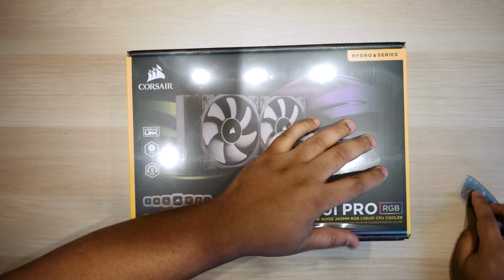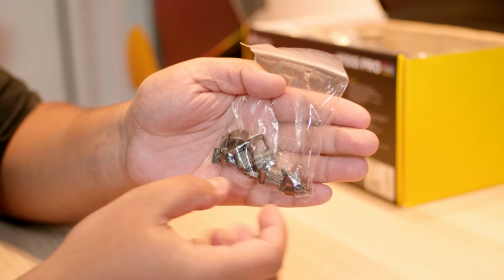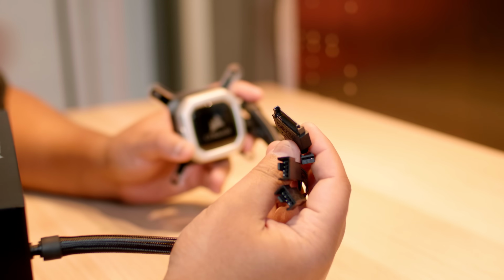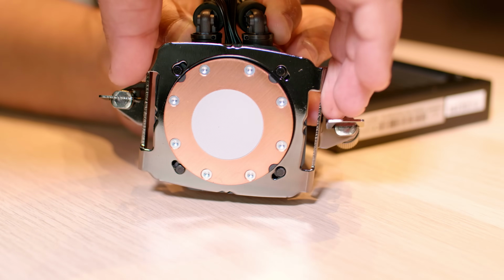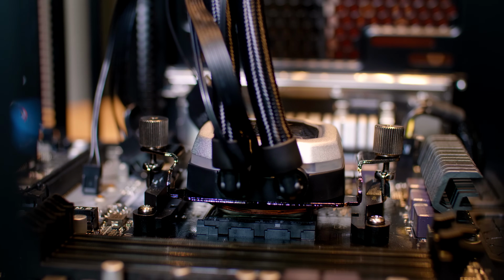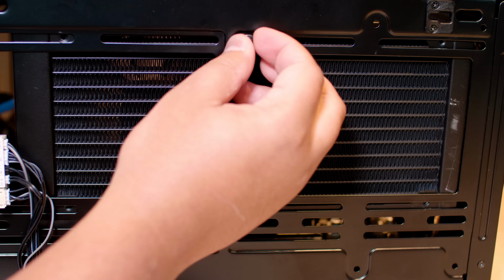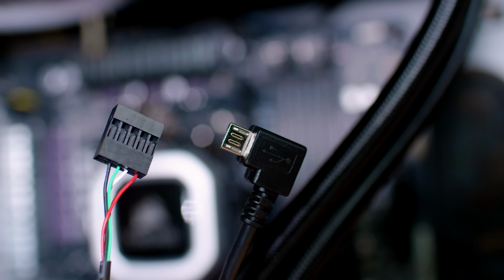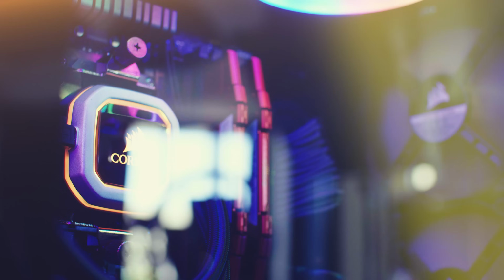HOW TO Corsair H100i PRO RGB Install Guide for AM4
Corsair sent us one of their brand new H100i Pro RGB AIO water coolers to check out. In this video I'm going to show you how to install The Corsair H100i Pro RGB on your AMD/Ryzen based system.

Corsair H100i PRO RGB (Amazon)

► Cameras & Gear Used To Make These Videos ◄

Panasonic Lumix GH5 (Amazon)
Panasonic Lumix G85 (Amazon)
Panasonic Lumix G7 (Amazon)
Fujifilm X-T2 (Amazon)
Fujifilm X-T20 (Amazon)
GoPro Hero6 Black (Amazon)
Canon EF 35mm f1.4 (Amazon)
Sigma APS-C 10-20mm f3.5 (Amazon)
Samyang MFT 7.5mm f3.5 (Amazon)
Panasonic Lumix G 25mm f1.7 (Amazon)
Panasonic Lumix G 14mm f/2.5 II ASPH (Amazon)
Panasonic Lumix Vario G 7-14mm f/4.0 (Amazon)
Panasonic 12-35mm f/2.8 II Pro (Amazon)
Zhiyun Crane 3-axis gimbal (Amazon)
Atomos Ninja Inferno 4K Monitor/Recorder (Amazon)
Atomos Power Station Video (Amazon)
SmallRig GH5 Cage (Amazon)
Metabones SpeedBooster EF - MFT 0.71x (Amazon)
RodeLink FM Wireless Filmmaker System (Amazon)
Yongnuo YN608C Ring Light (Amazon)
Yongnuo YN300III (Amazon)
Yongnuo YN216 (Amazon)
Kamarar Slider (Amazon)